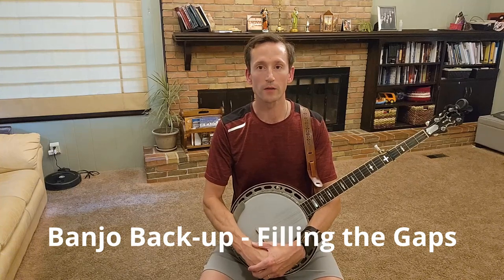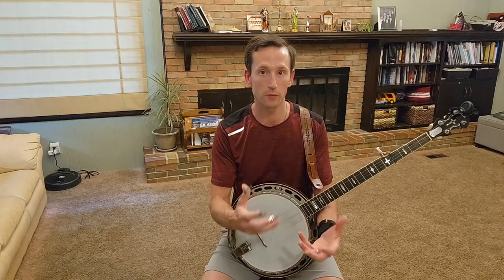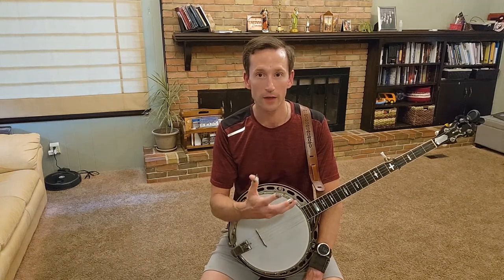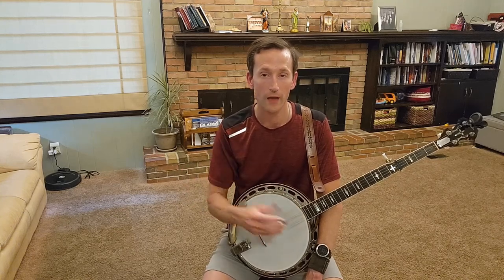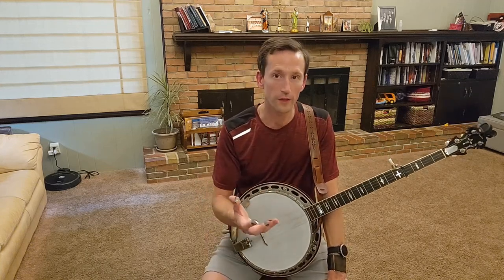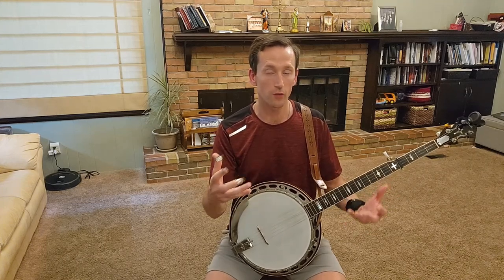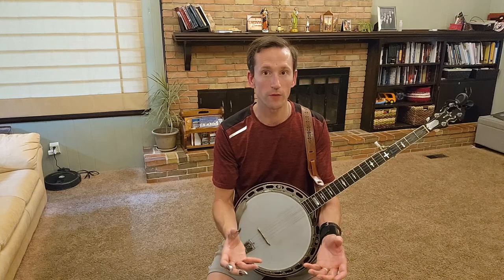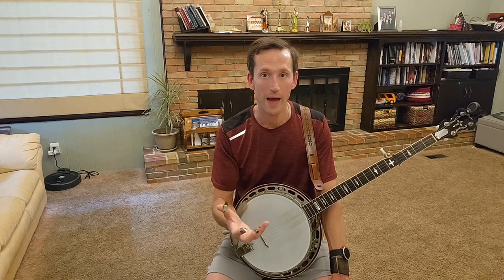The Art of Bluegrass Banjo Backup - Filling the Gaps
Will demonstrates the banjo backup concept of "filling the gaps," whereby a banjo player inserts a lick to fill the gap when a vocalist breathes or pauses between lyrics. Will also explains how to adjust one's dynamics so that the banjo doesn't drown out the singer.

As an example, Will accompanies Dominic singing Your Love is Like a Flower in the Key of B.